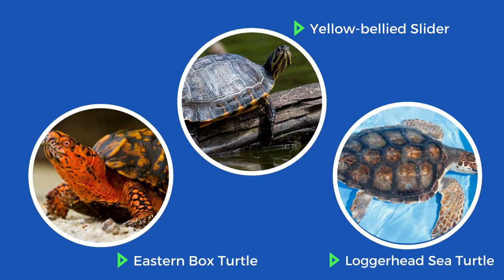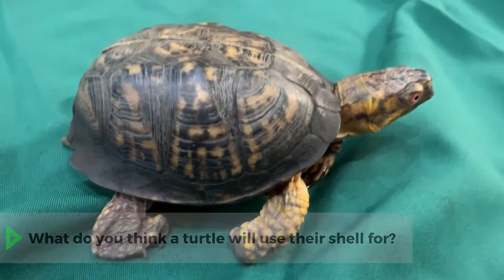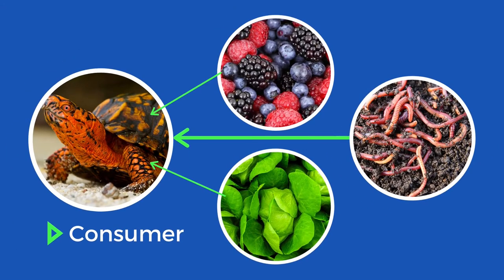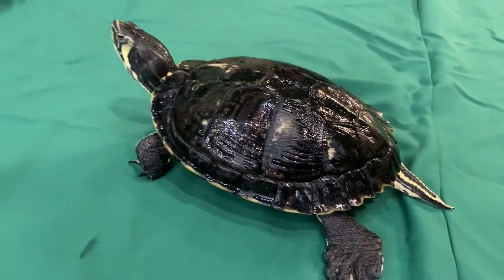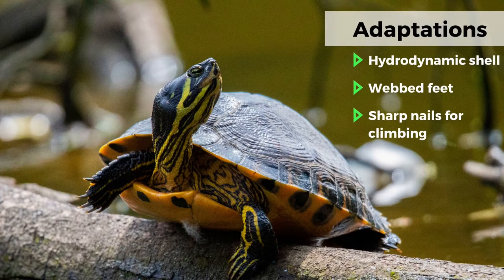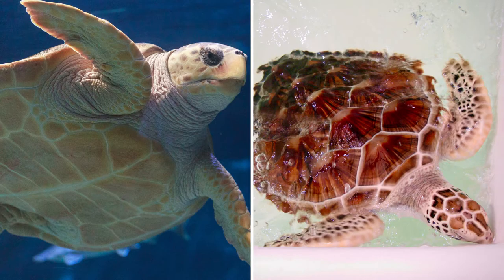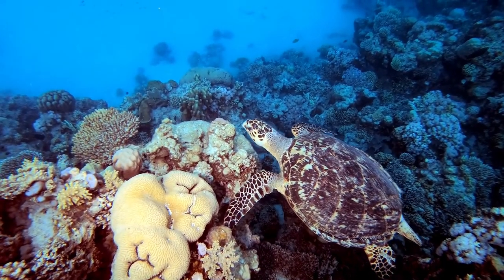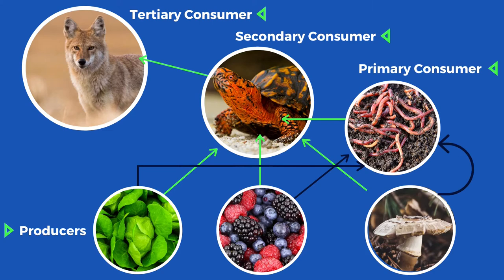Animal Adaptations: Live Animals (Grades 4-5)